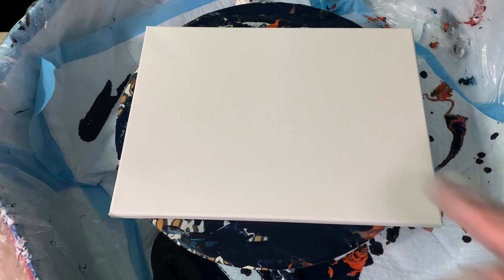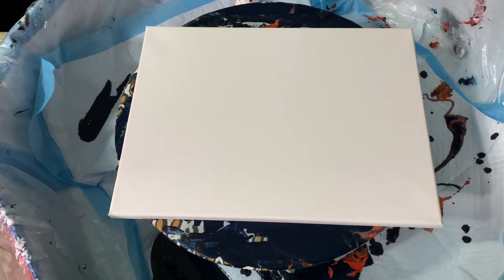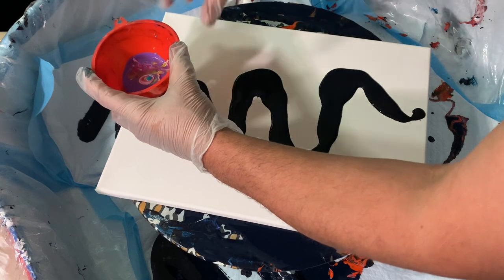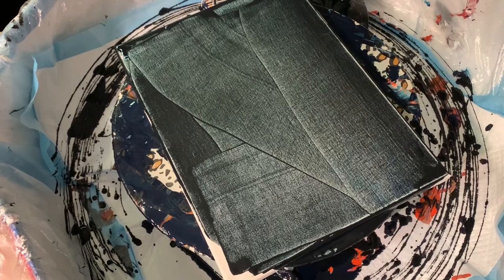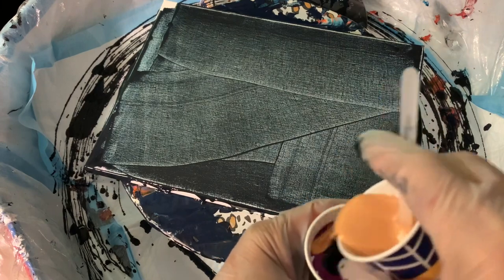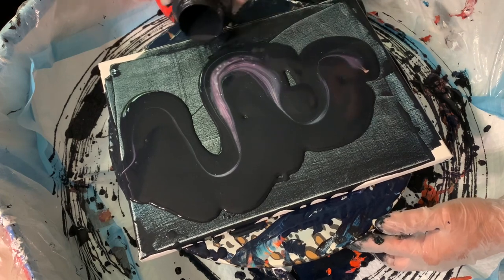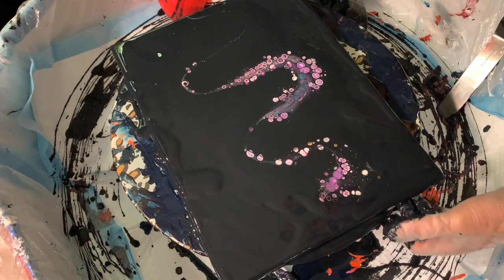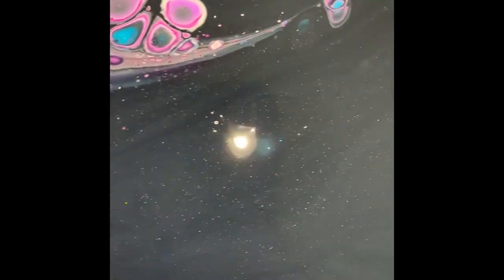#126-How to do a Traveling Funnel Flip Cup pour.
This pour was created by using the traveling funnel pour whereas I flip my layered cup into the funnel and drag it along the canvas in the desired pattern. The colors and base coat are all mixed with :
1 part Amsterdam pouring medium
2 parts PVA glue
1 part water

The colors used are:

Caribbean Mist/ Turquoise Blue ( ColourArte/ Amsterdam )
Ginger Flower/ Permanent Red Violet ( ColourArte/ Amsterdam )
Titanium White ( Amsterdam )
Deep Gold ( Amsterdam )
Permanent Violet Light ( Amsterdam )